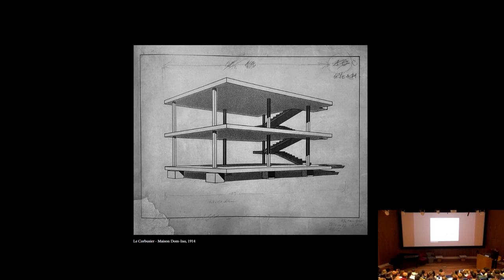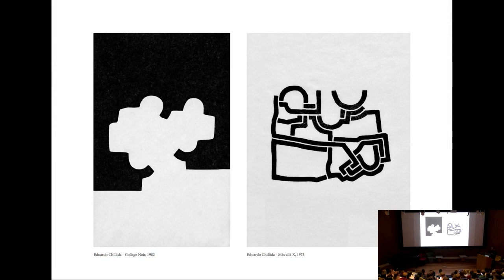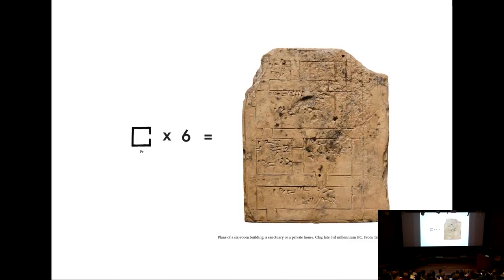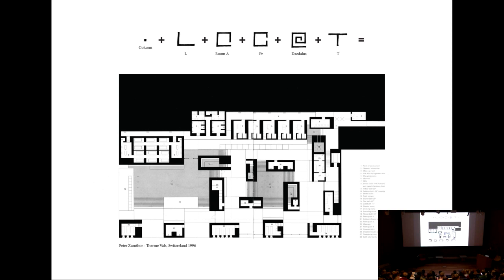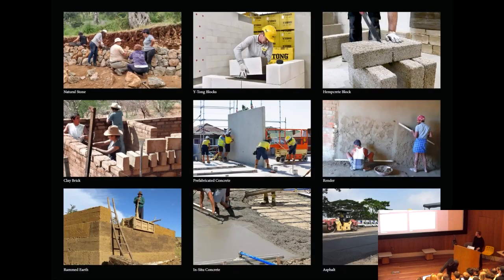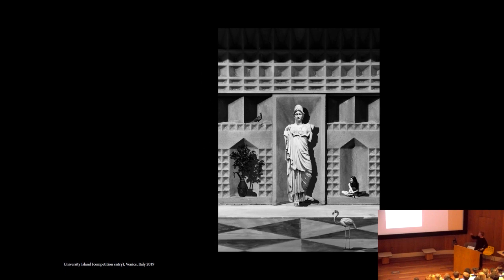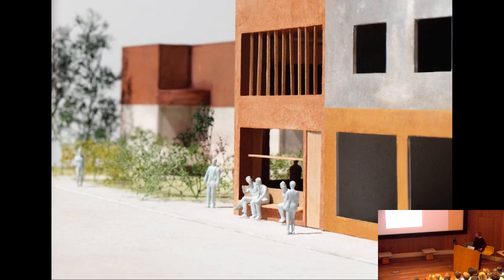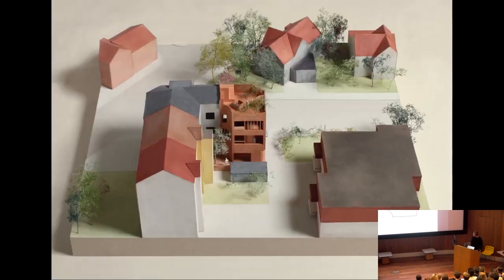The Language of the Lithic | Christopher Lunde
Arts University Bournemouth, England | September 2022